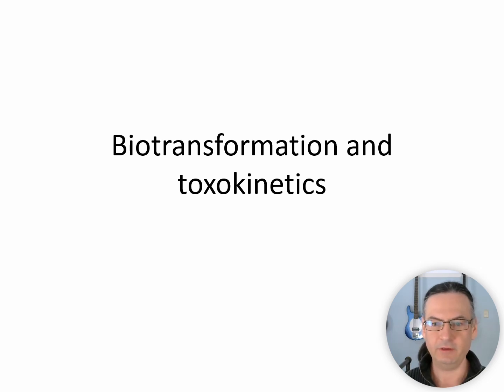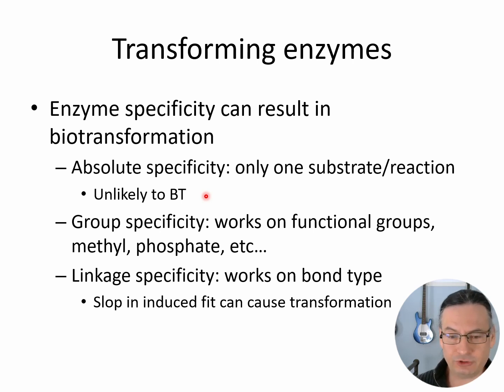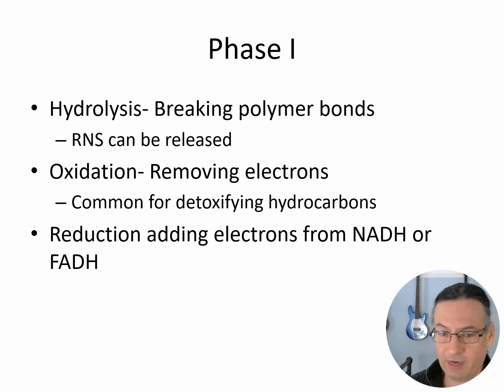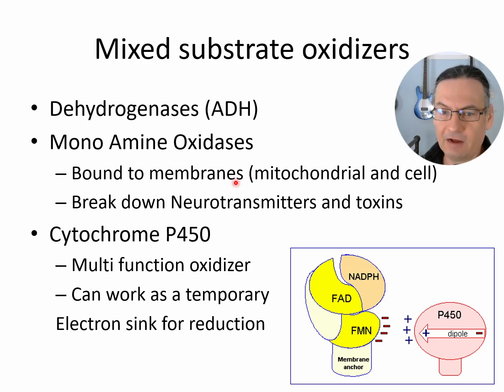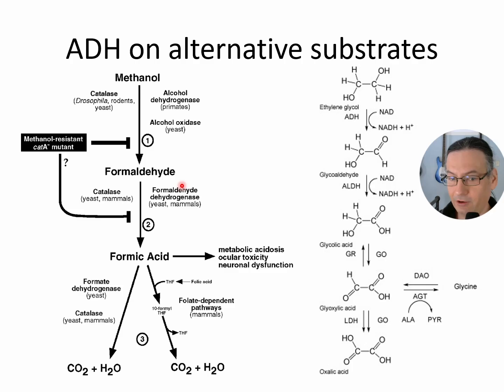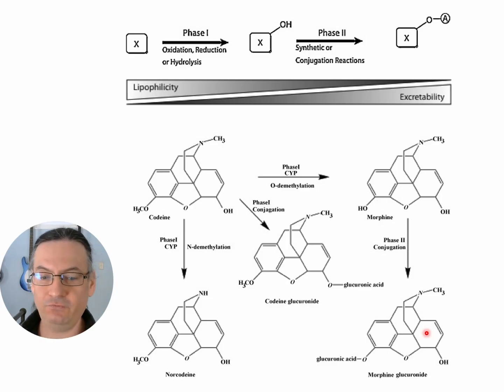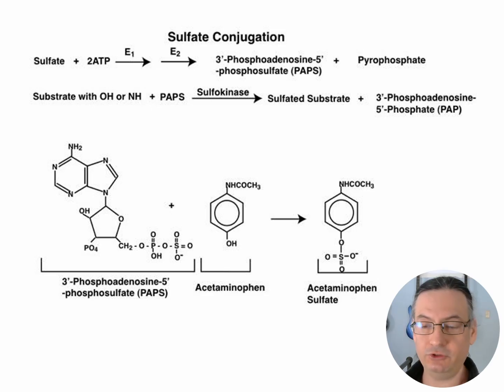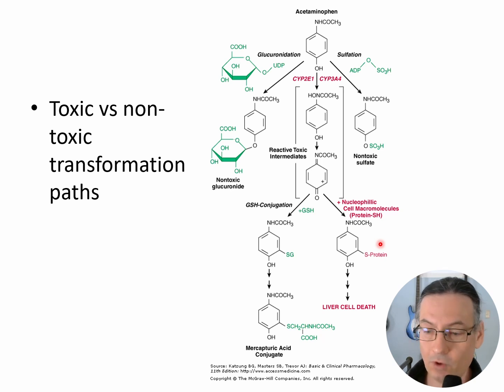Basic Toxicology: Biotransformation and toxokinetics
This lecture covers phase I and II biotransformation of toxin and medications.